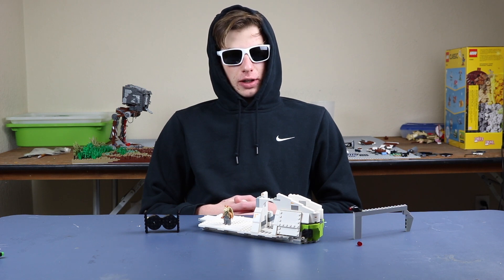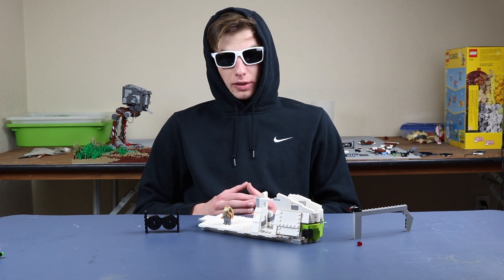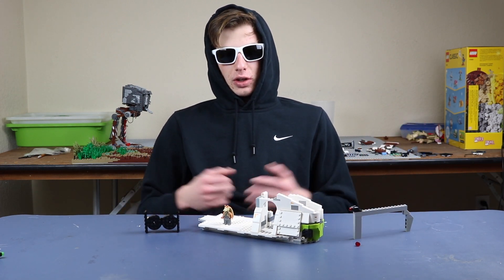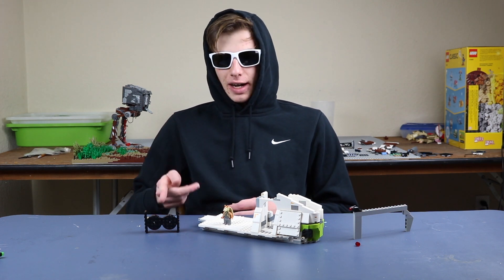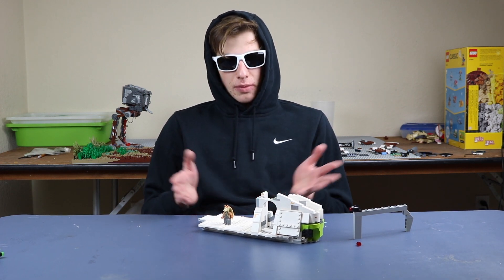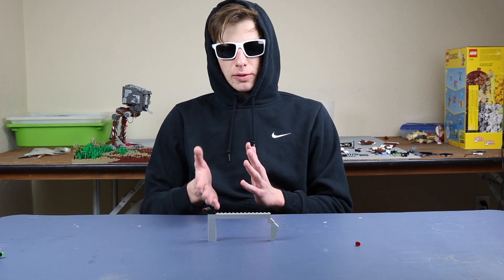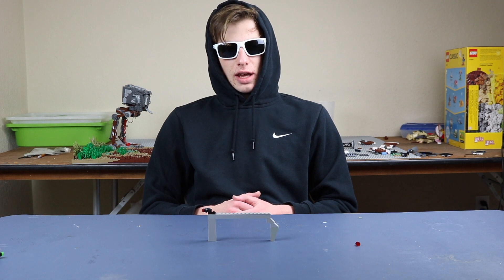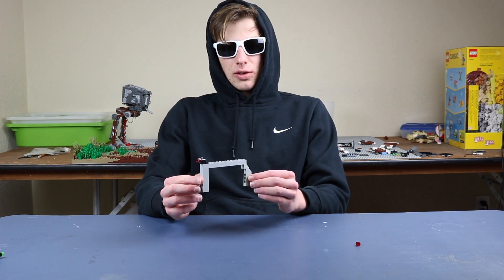I’ve finally made a decision...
I decided to try something different and make more of a humorous video on what UCS Set I’ll be voting for.